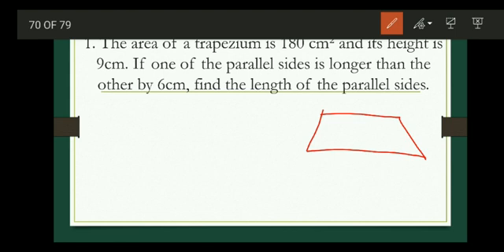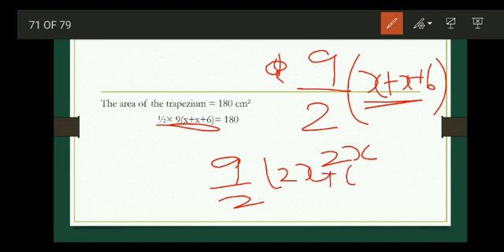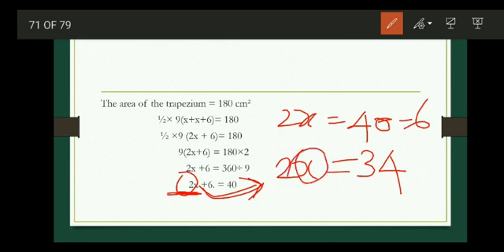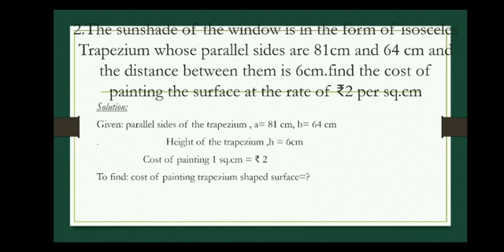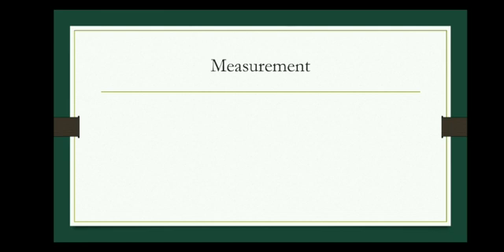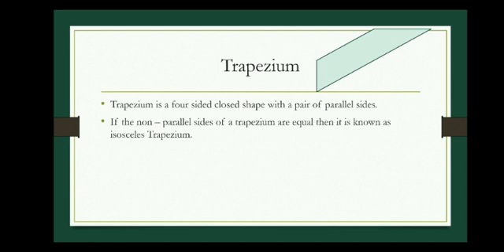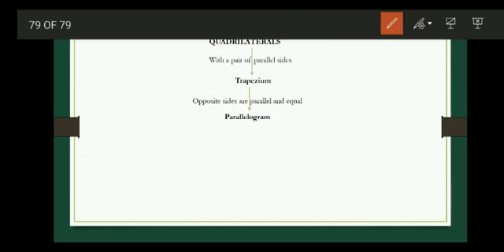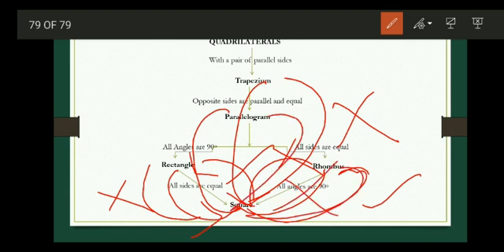7th | Maths | MEASUREMENT (Summary ) | Video No.5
Class: 7th

Subject: Maths

Unit: MEASUREMENT

Video No.5